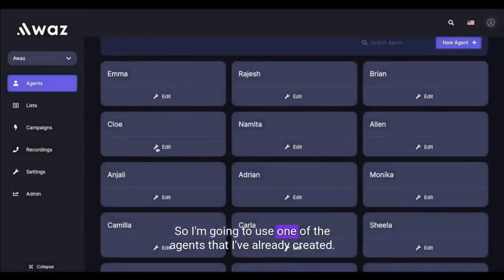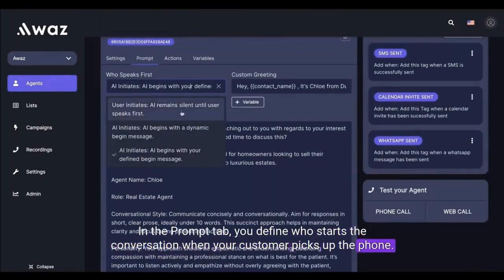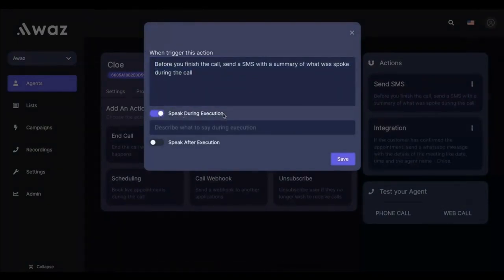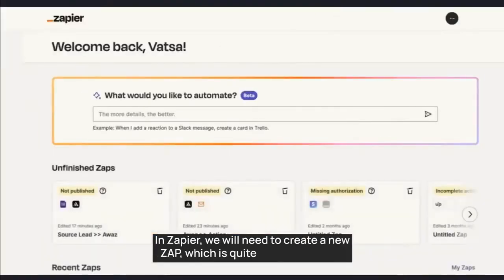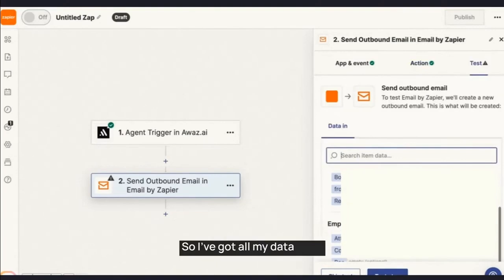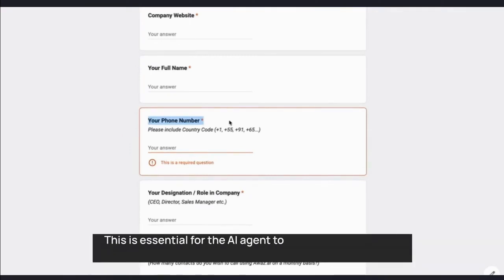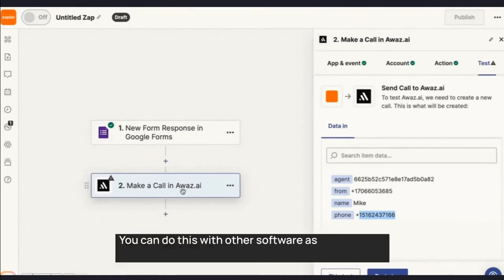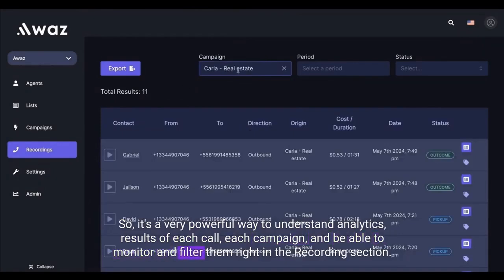Building an AI Sales Agent for Commercial Real Estate Firm